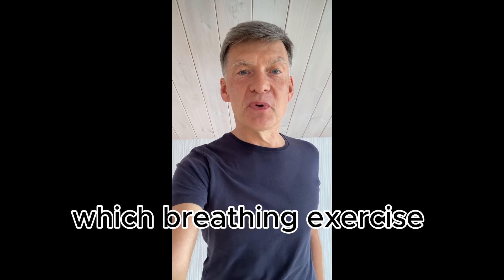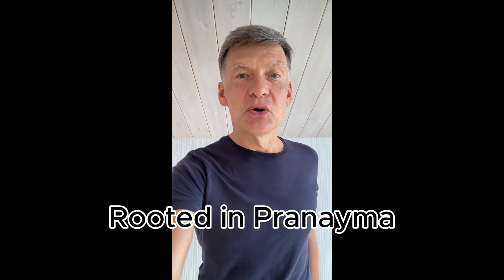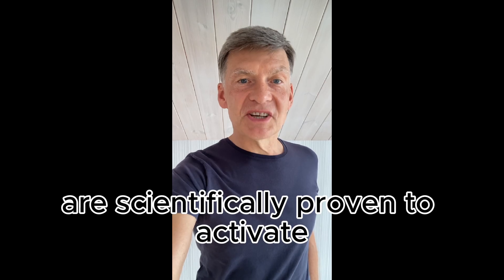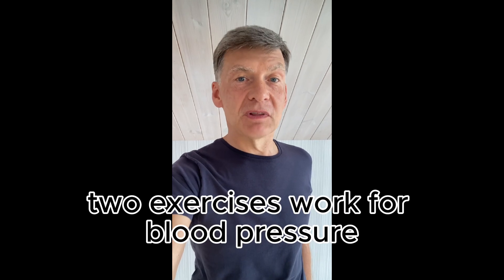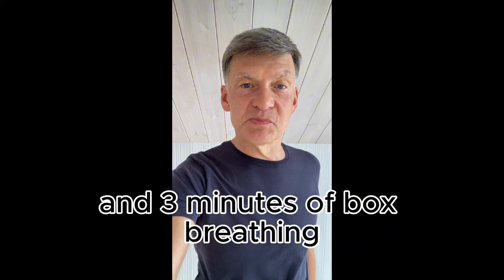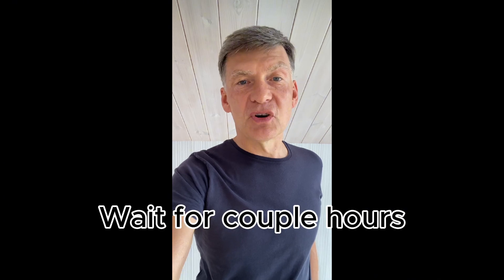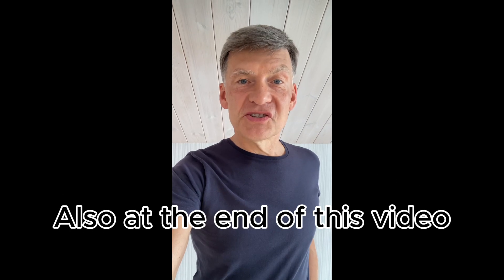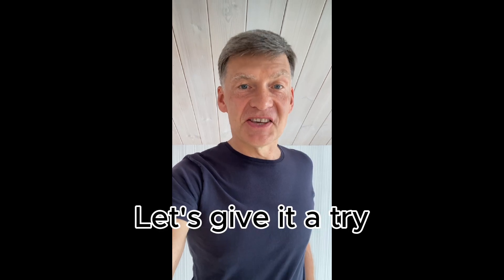4-7-8 Breathing vs. Box Breathing: Which is Best for Blood Pressure?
🫁 Which of the two breathing exercises 4-7-8 or Box work better? Let's do a quick research together. Follow instructions in the video and use this link to vote (just put 478 or box in the comments).